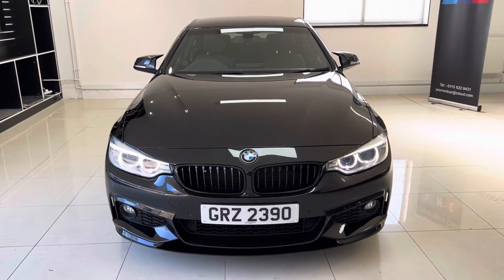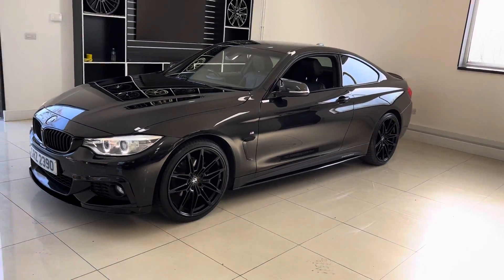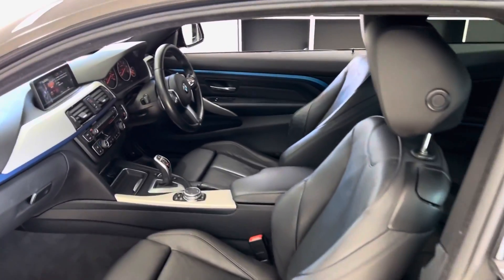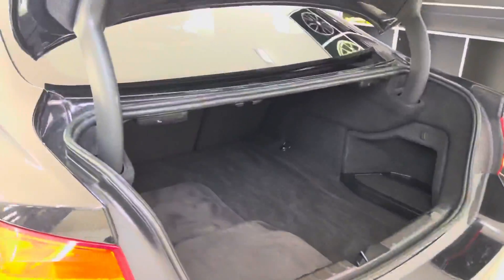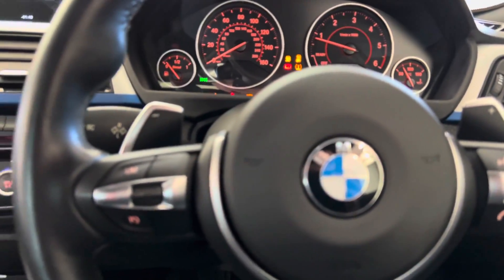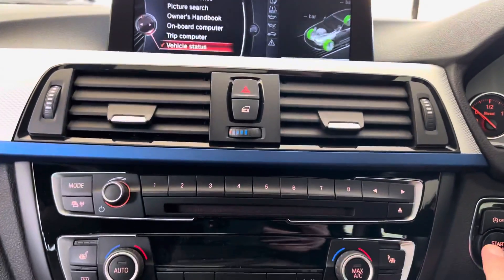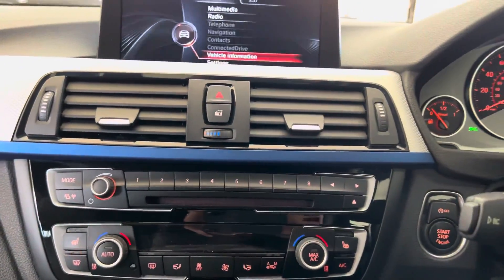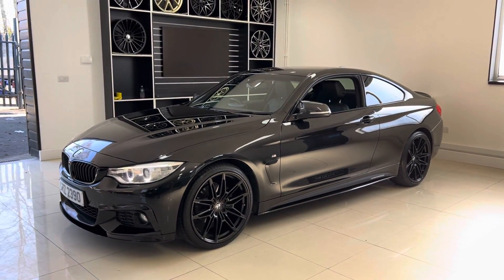(GRZ2390) 420D M SPORT COUPE (Xenons, 20' Alloy Wheels!!)